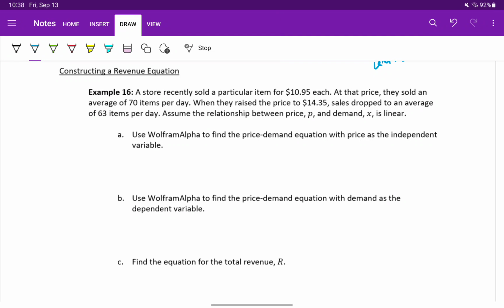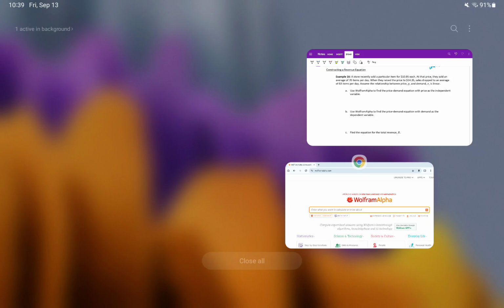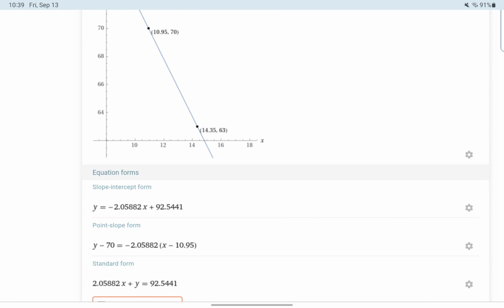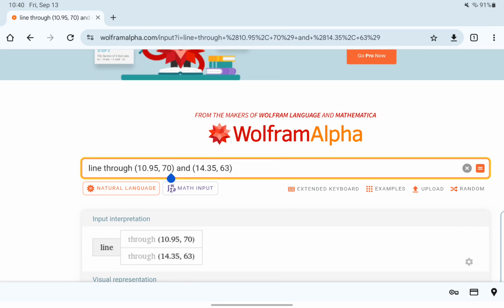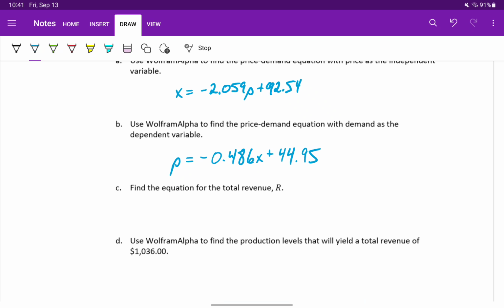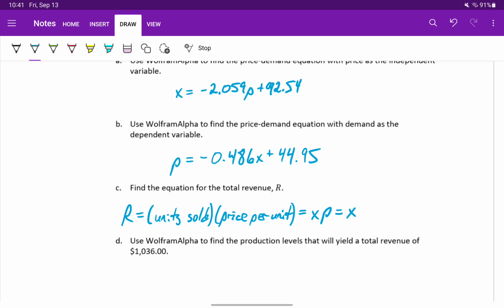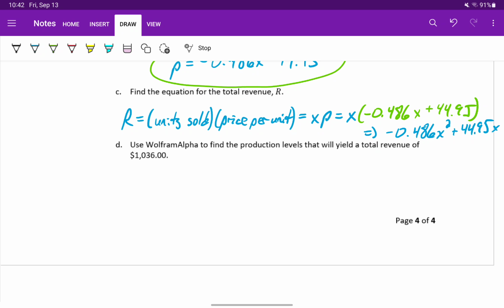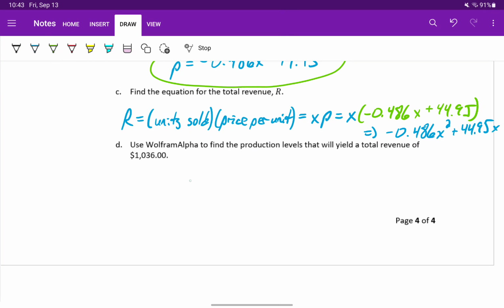Constructing a Revenue Equation